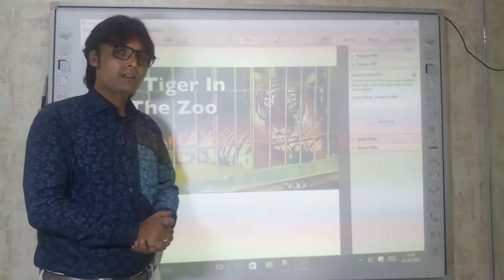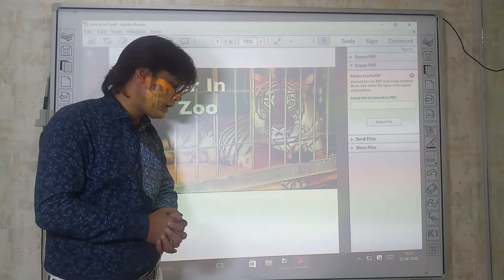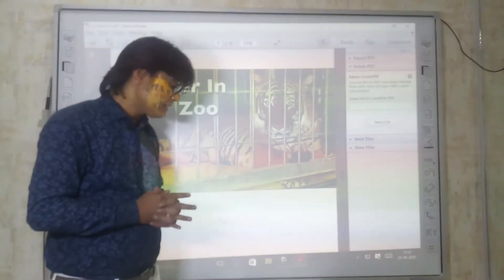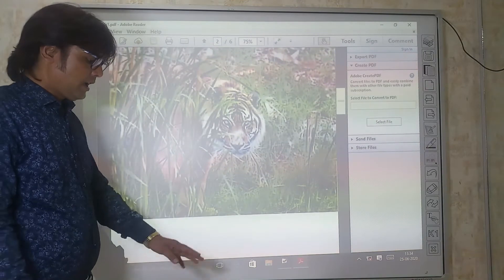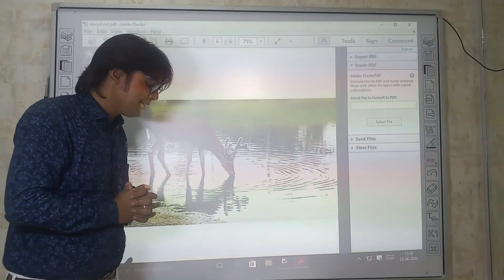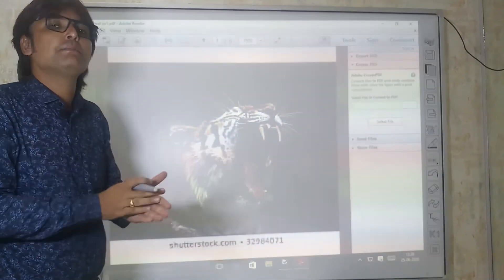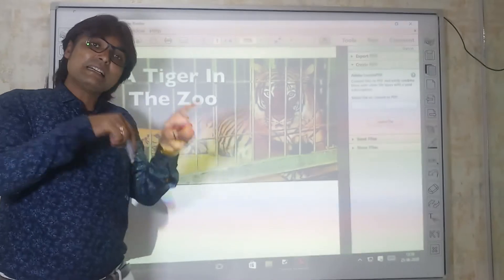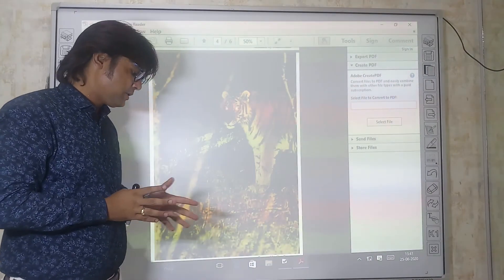Class-X English-Unit-II Poem-3Title- A Tiger in the Zoo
Abhyuday Vidyasthali,Khargone
Online Classes
Class-X
English-Unit-II Poem-3
Title- A Tiger in the Zoo